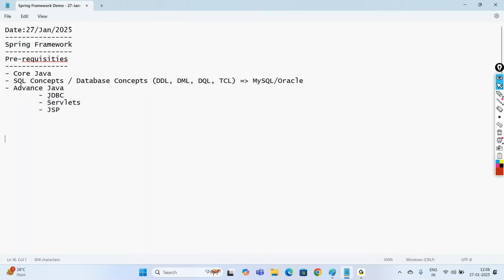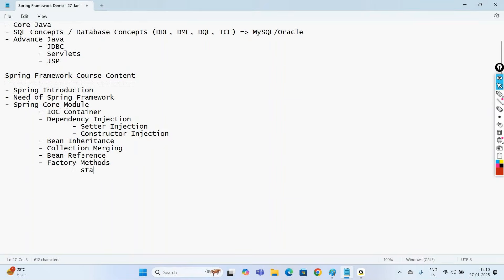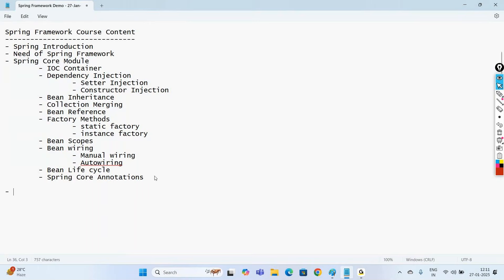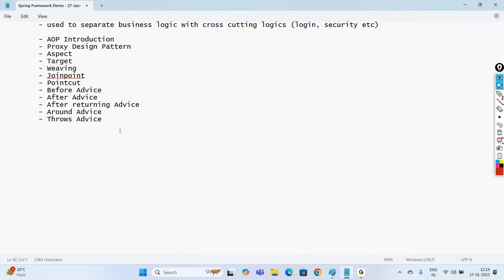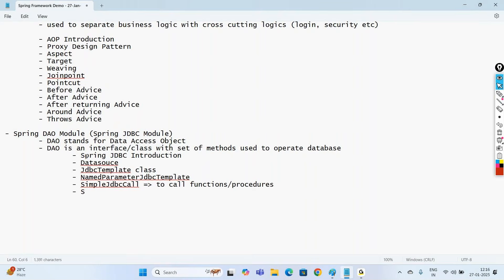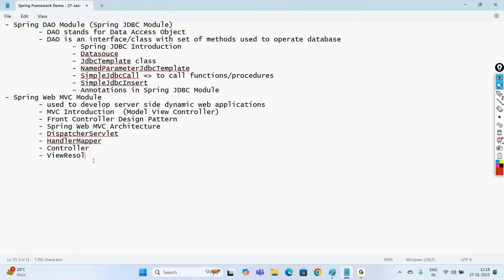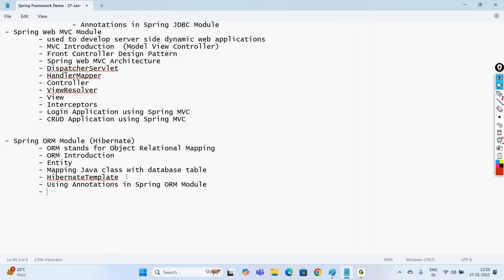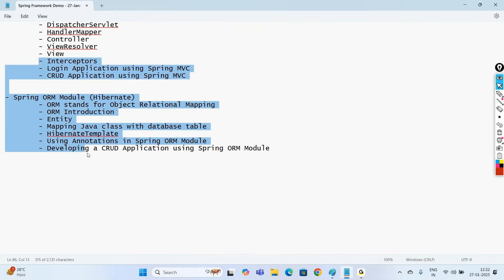The #1 Spring Framework and Spring Boot Course You Need to Take NOW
🎓 Spring Framework & Spring Boot Full Course | Beginner to Advanced 🌱🚀

Welcome to the ultimate Spring Framework and Spring Boot Full Course — your one-stop destination to master the most powerful and widely-used framework in Java development!

In this comprehensive course, you’ll learn:

✅ What is Spring Framework and why it’s used
✅ Core concepts: Dependency Injection, IoC, Beans, and more
✅ Spring MVC – Building robust web applications
✅ Spring Boot – Simplified setup, development, and deployment
✅ RESTful Web Services with Spring Boot
✅ Connecting with Databases using Spring Data JPA
✅ Spring Security – Securing your applications
✅ Real-world projects and hands-on coding exercises

📌 Whether you're a beginner exploring backend development or an experienced developer looking to upgrade your skills, this course is designed to take you from zero to hero.

🧰 Tools & Technologies Covered:

Java

Spring Core

Spring Boot

Spring MVC

Spring Security

REST APIs

Maven/Gradle

IntelliJ IDEA / Eclipse